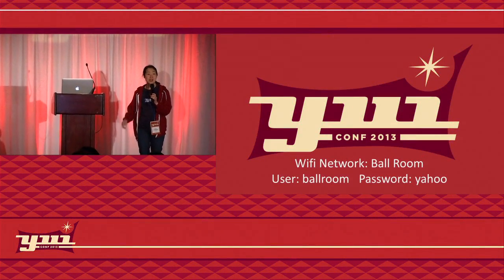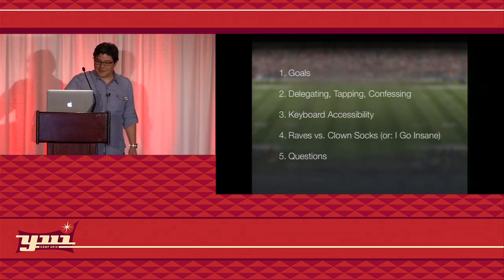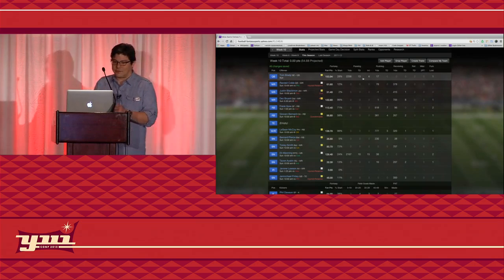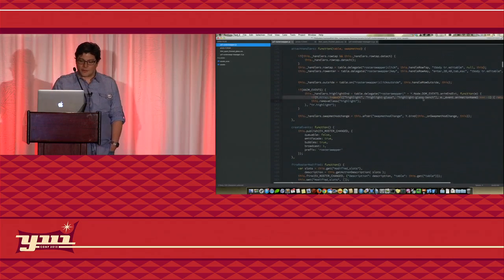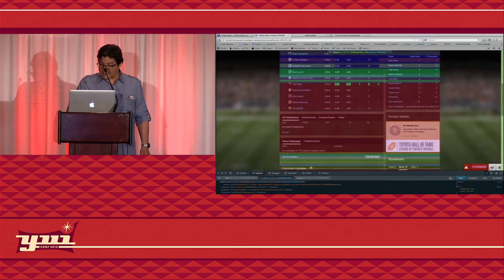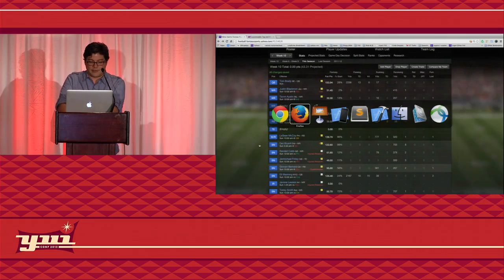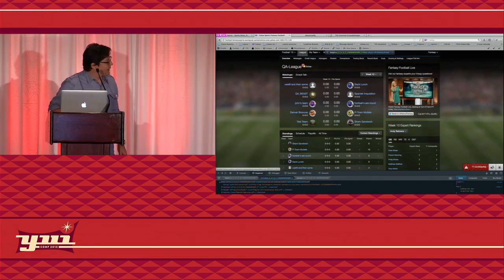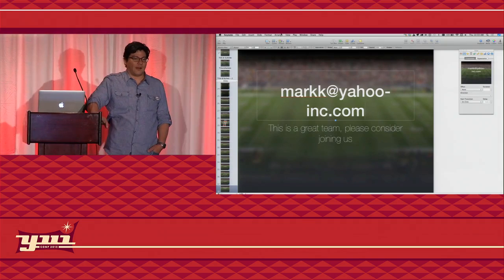Mark Kawakami: Touch Football: Rebuilding Yahoo Fantasy Sports for the Modern Web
This year, Yahoo Fantasy Sports launched a major redesign of Fantasy Football. Mark discussed how they used YUI to build a faster, easier, more touch-friendly gameplay experience.